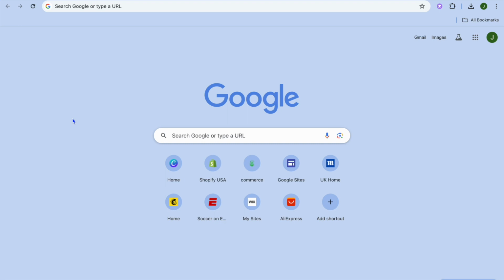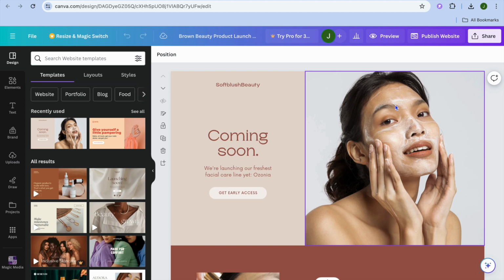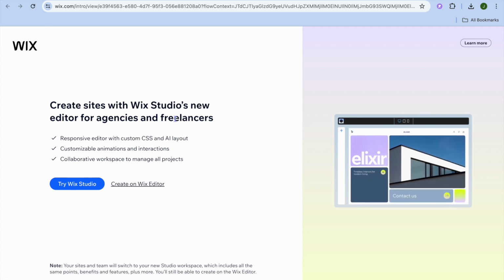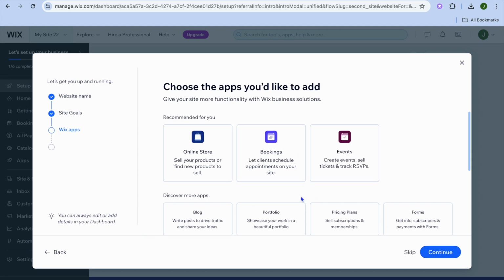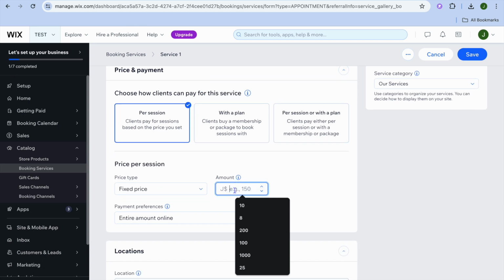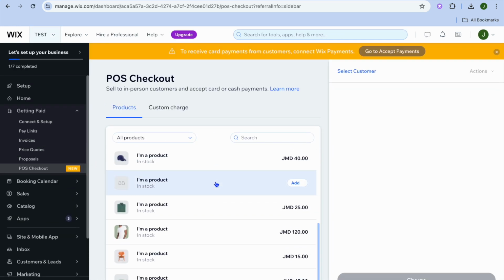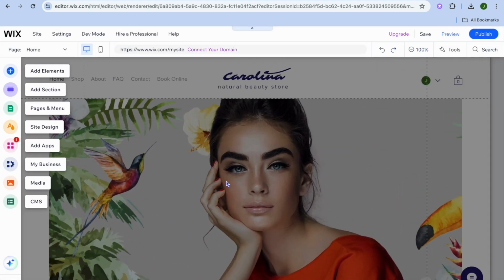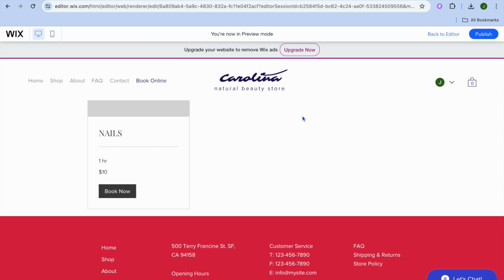HOW TO MAKE A WEBSITE FOR FREE FOR SMALL BUSINESS